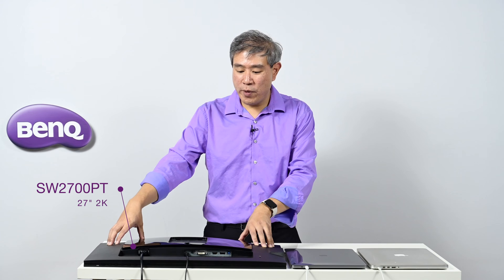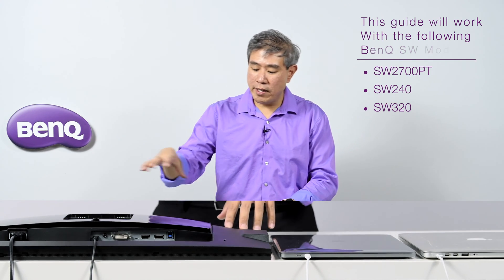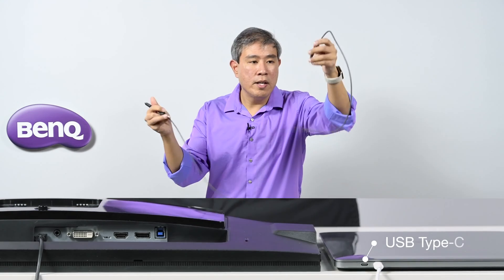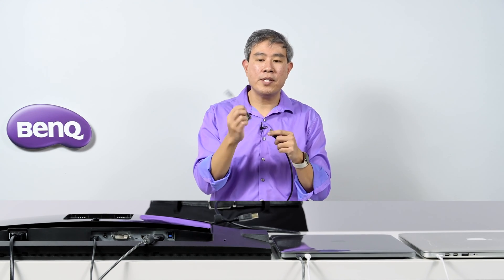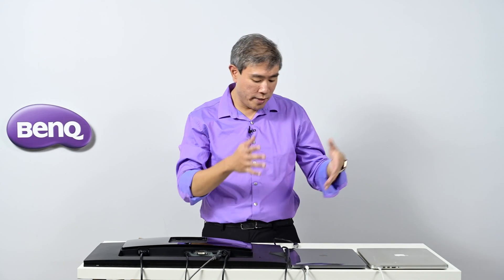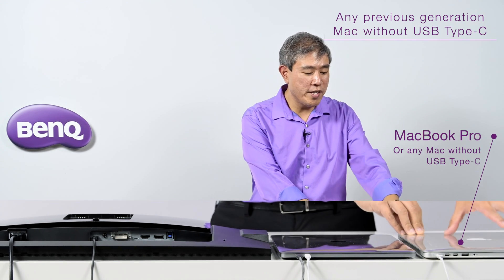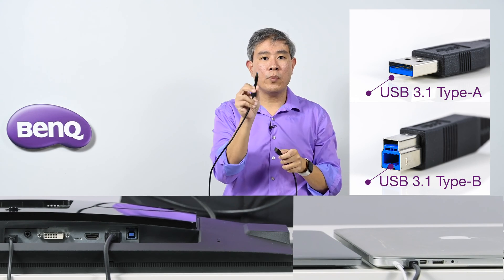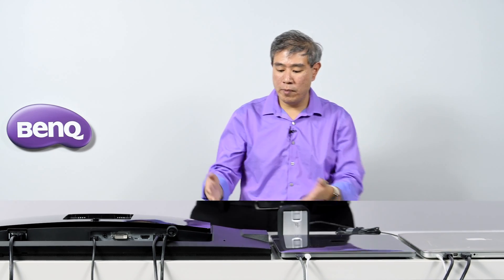Setting Up & Connecting BenQ SW without USB Type-C: Which cables to use with SW2700PT, SW320, SW240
A companion video: Setting Up BenQ SW Display with USB Type-C: Which Cable to use with SW270C, SW321C, SW271?

In this video, Art Suwansang, BenQ Ambassador and Technology Geek will show you what is the best cable to hook up your BenQ SW display without USB Type-C, this includes the SW2700PT, SW320, and SW240. If you have any of these 3 models this is the video to watch. This video will demonstrate how to hook these displays up to a newer Mac with USB Type-C (Thunderbolt 3) using the following cables instead of adapters:

USB C to Displayport Cable

USB C to USB 3.1 Type B for USB Uplink

Additionally, this video will guide you through the best setup for PC or any Mac without USB Type - C (Thunderbolt 3) too. This is a much simpler setup for these computers with no extra cables or adapter required.

If you have a Mac without USB Type - C (Thunderbolt 3), at the moment and plan to upgrade to a newer Mac with USB Type - C in the near future then I would recommend getting the newer BenQ SW models with USB Type - C, i.e. SW270C or SW321C.

As of this filming the SW320 has been discontinued by BenQ. It is listed here for reference for those who purchased this display.